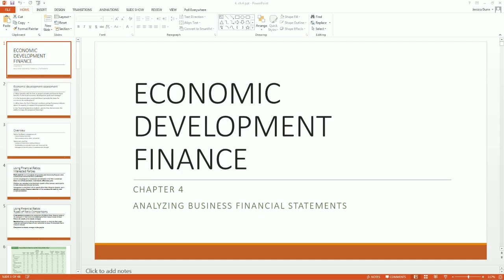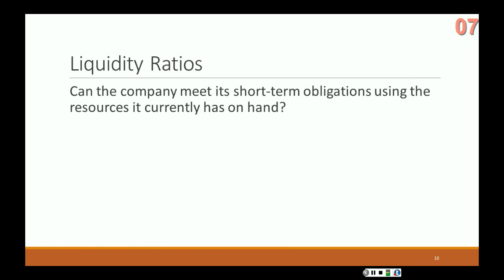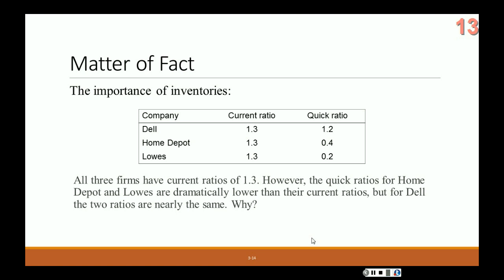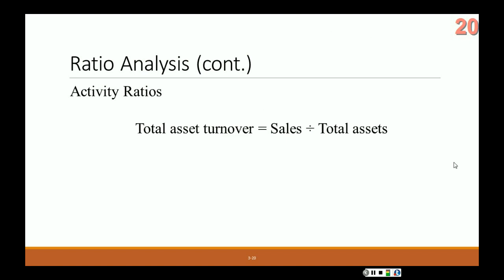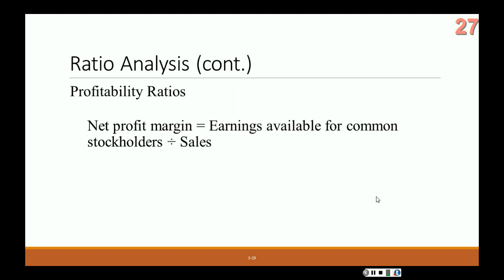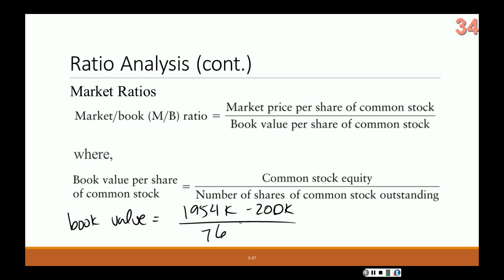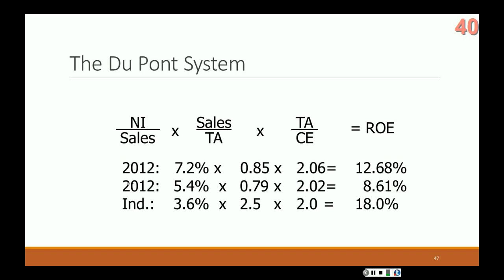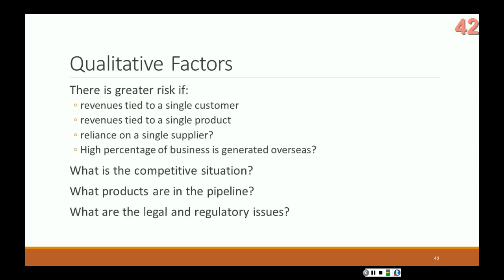ch4 fin 610